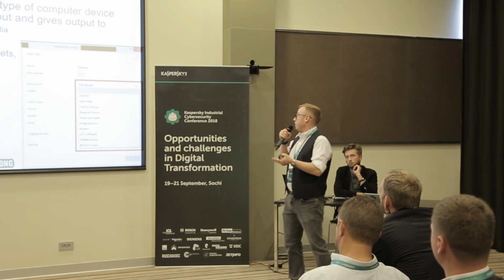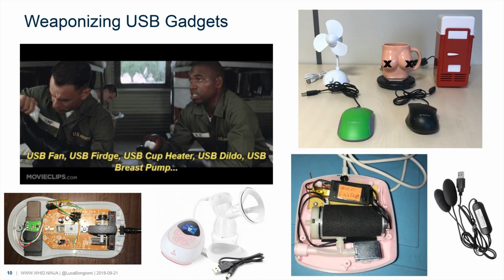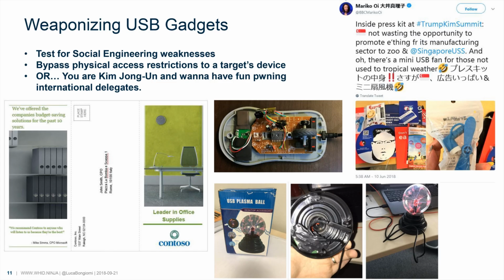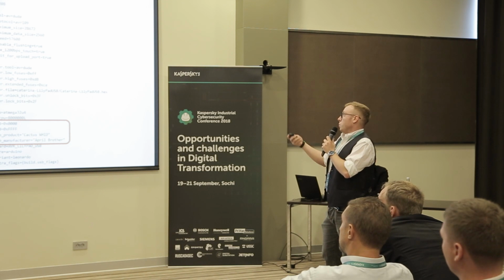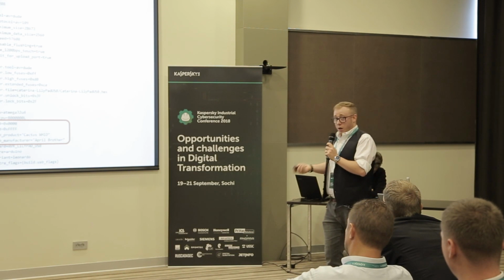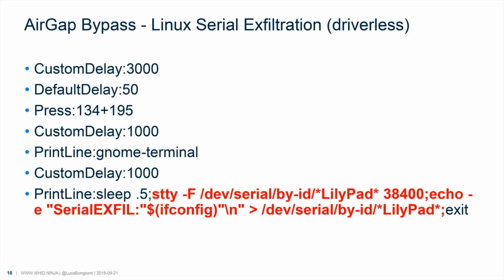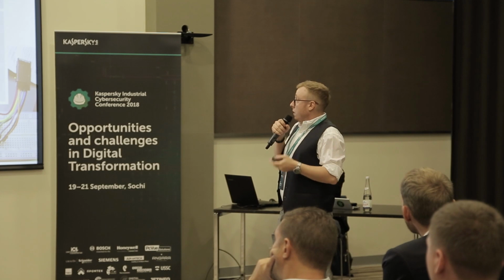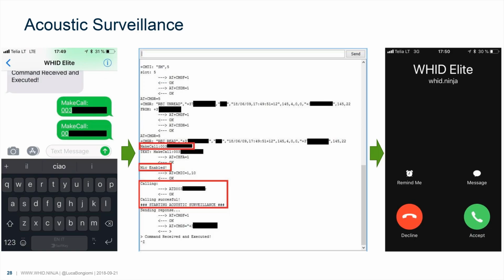Next-gen HID offensive devices. How to bypass an ICS air-gapped environment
The talk about next-gen HID offensive devices by Luca Bongiorni from Bentley Systems on Industrial Cybersecurity Conference 2019.